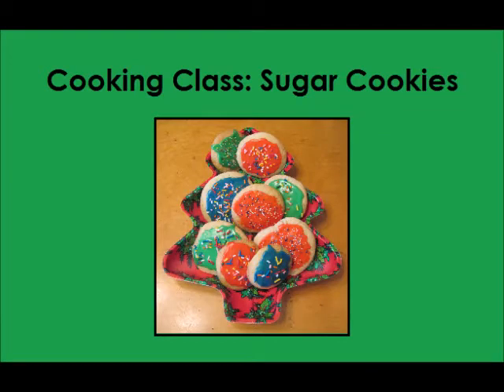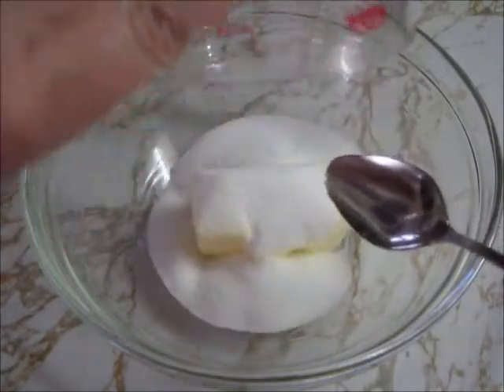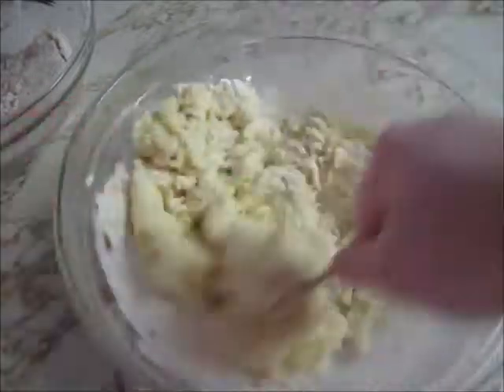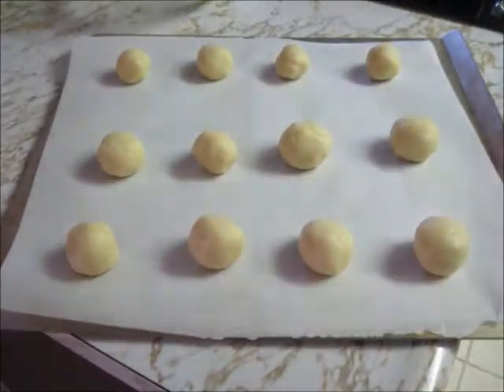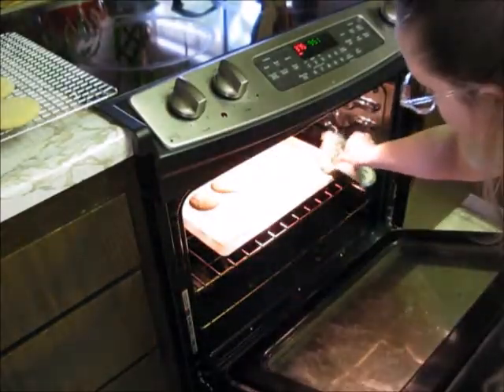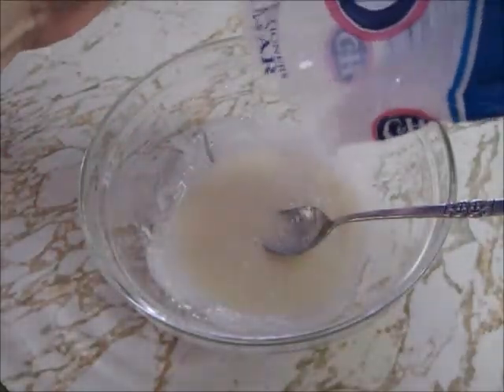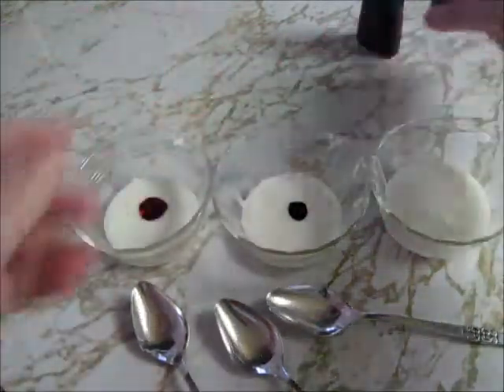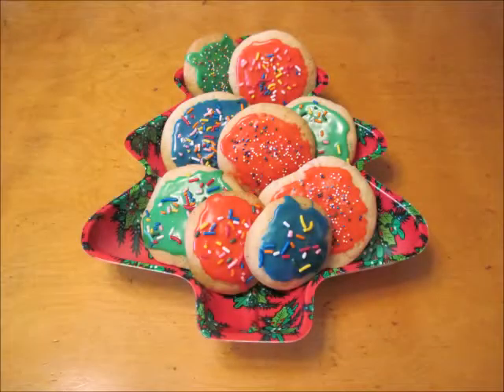Winter Cooking Class: Sugar Cookies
Baking sugar cookies is a fun way to enjoy the winter season. Follow along to learn how to make this tasty treat!